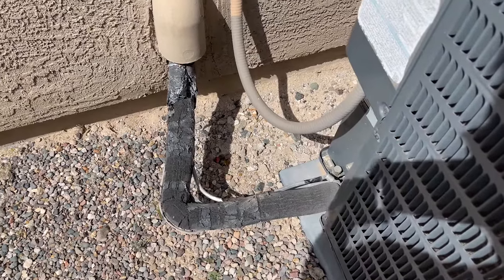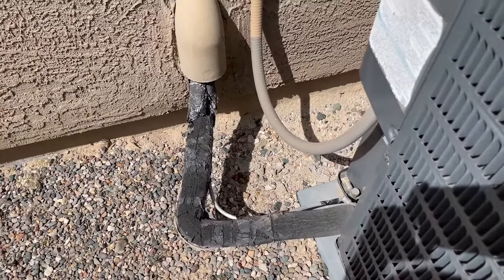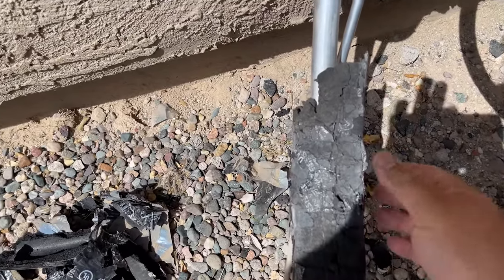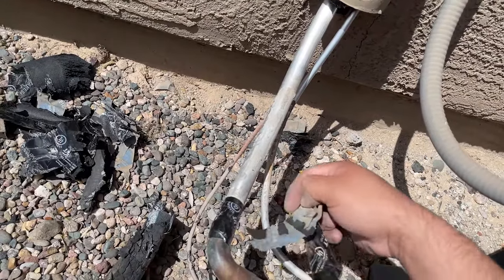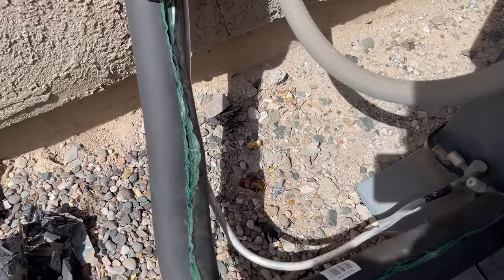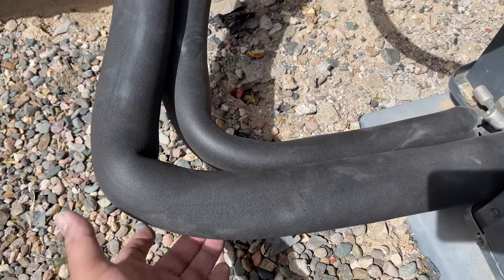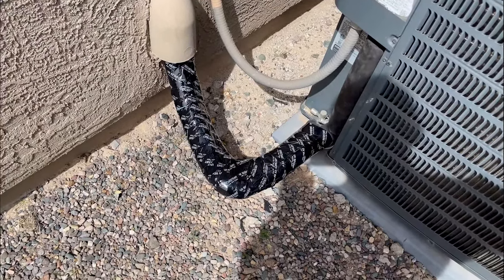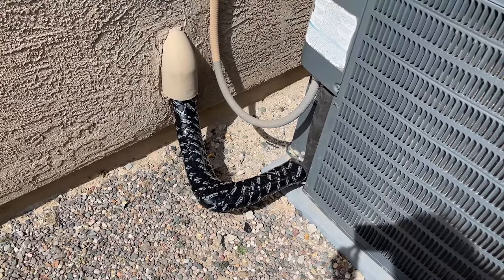DIY, Replacing Line Set Insulation & Tape on Condenser AC Unit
Quick video on replacing the insulation and UV tape on the line set for you AC condenser unit.